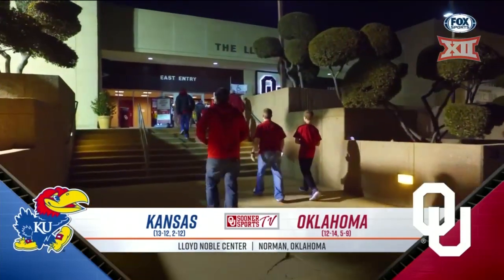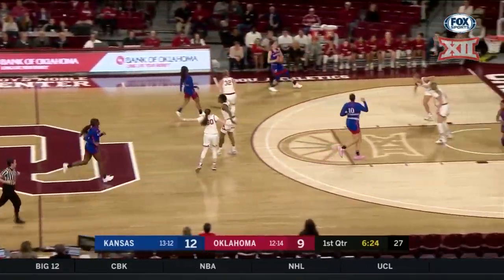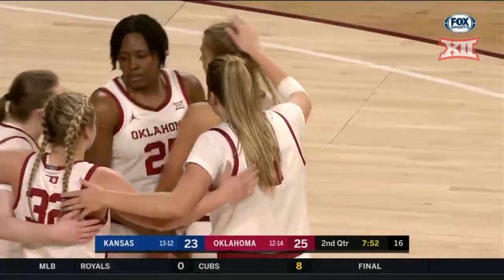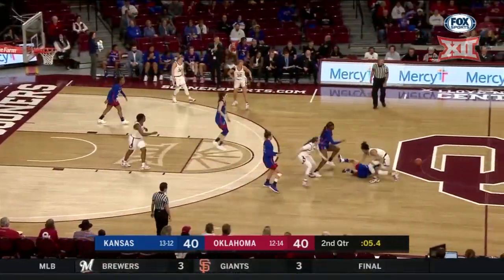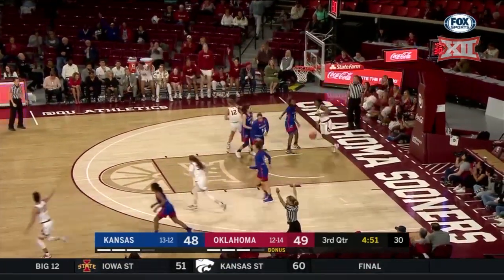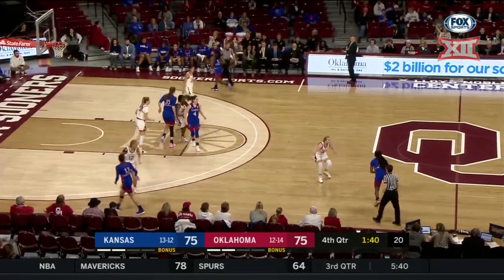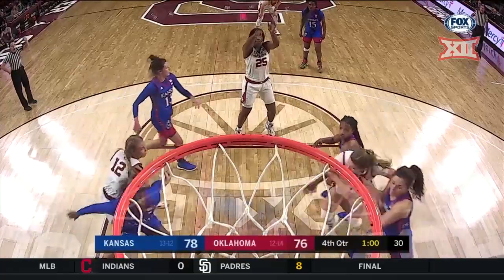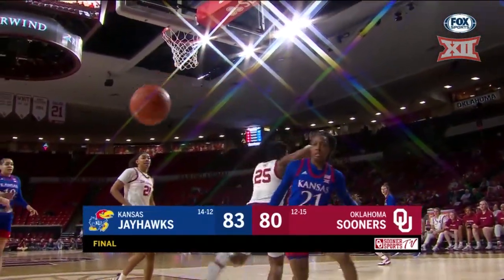Kansas at Oklahoma Women's Basketball Highlights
In its first conference road win, the Kansas women’s basketball team came out on top against Oklahoma, 83-80, Wednesday night inside the Lloyd Noble Center in Norman, Okla.